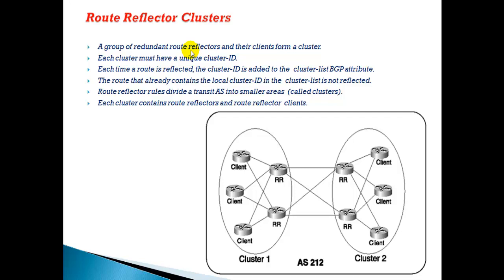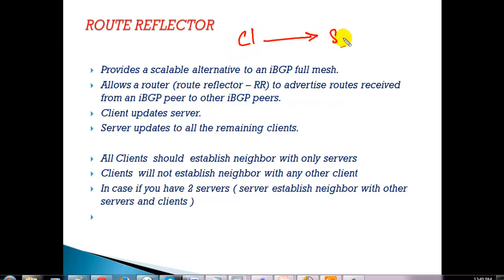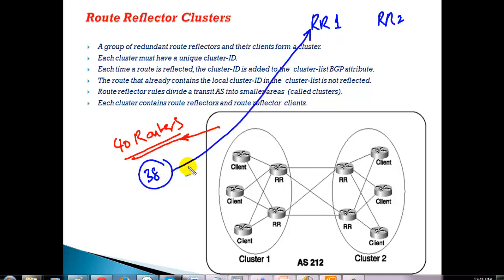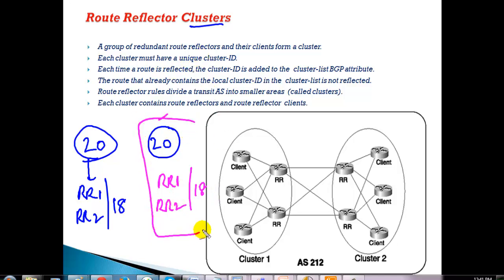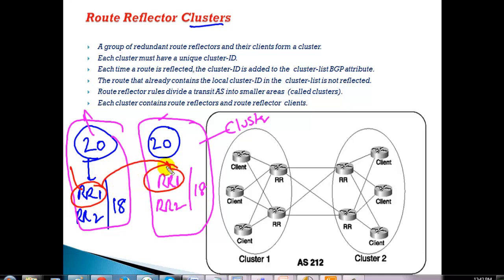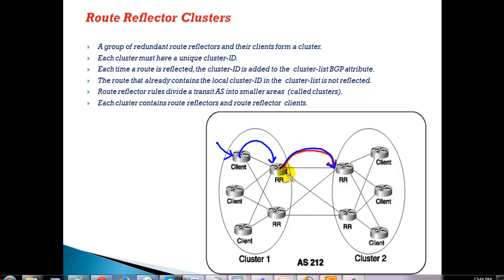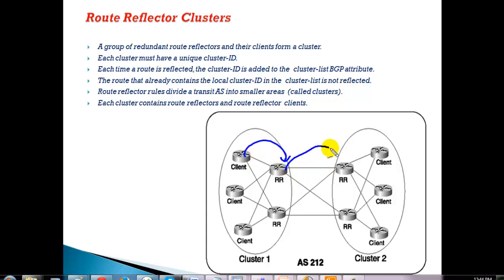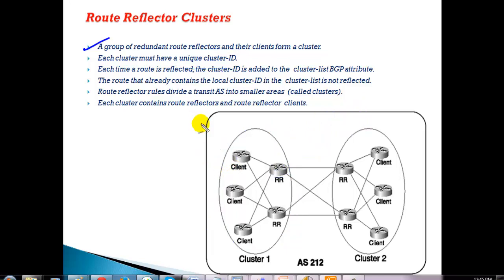1103 Route reflector Cluster